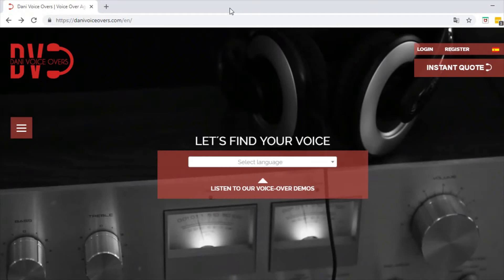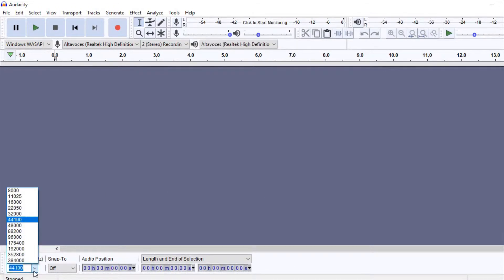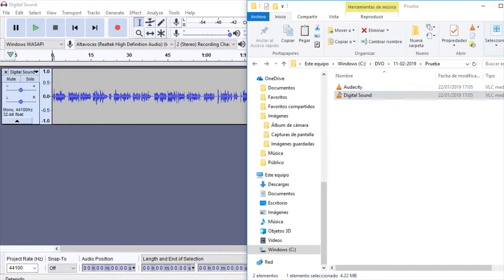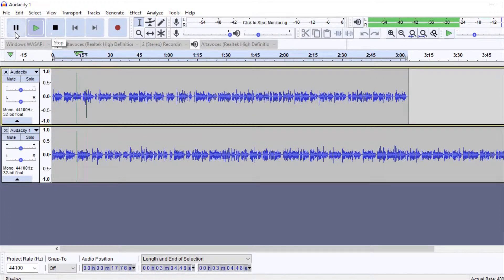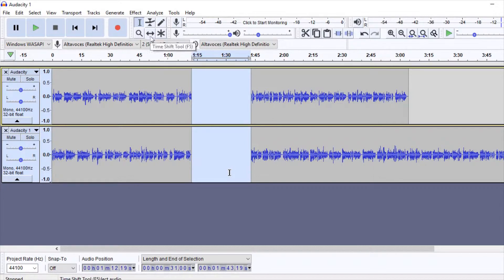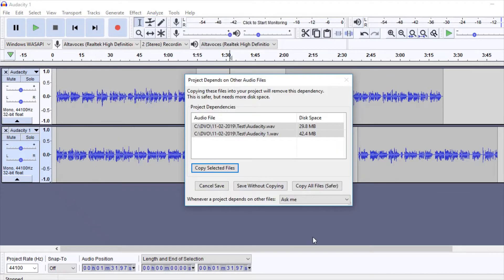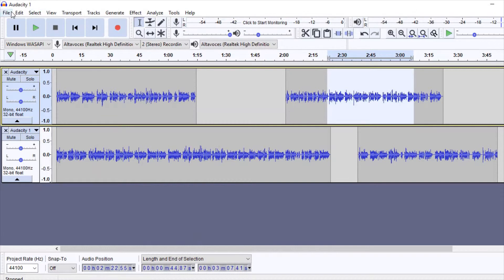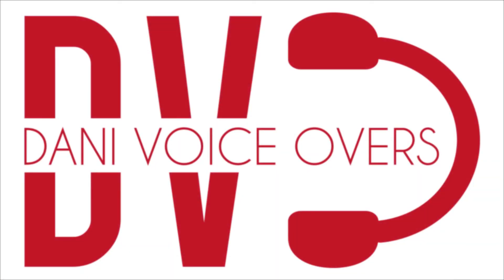Audacity Tutorial Guide for Beginners: The Basics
Master the basics of Audacity with our Complete Tutorial Guide to Audacity for Beginners. Welcome to DVO’s Tutorial Series on Audacity. In this first episode we will cover basic interface and audio editing, audio processing and exporting.